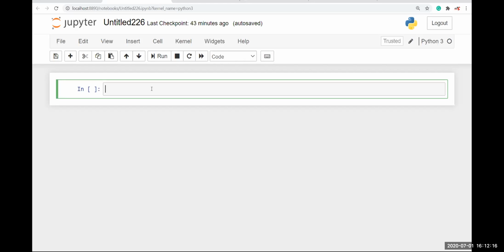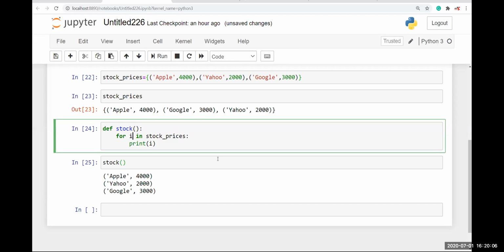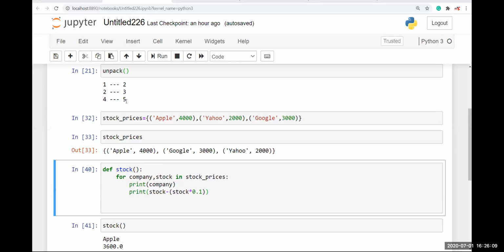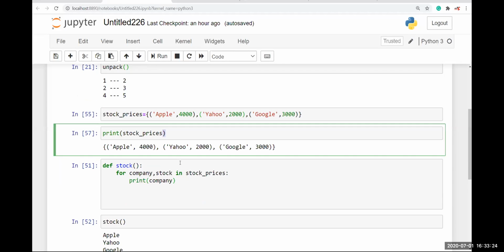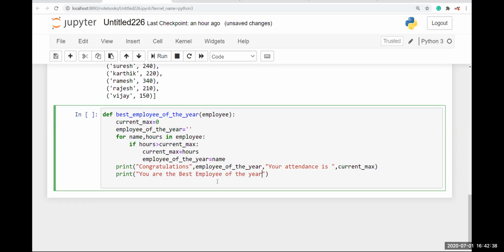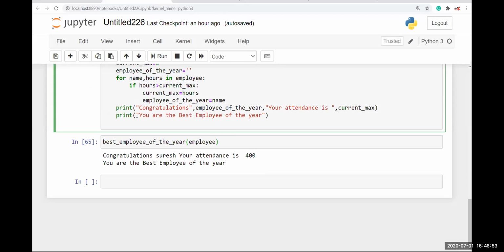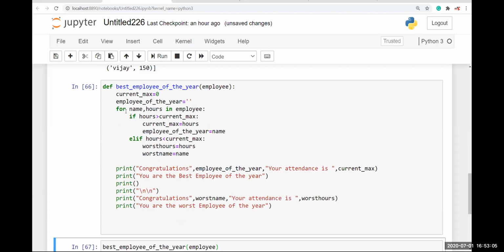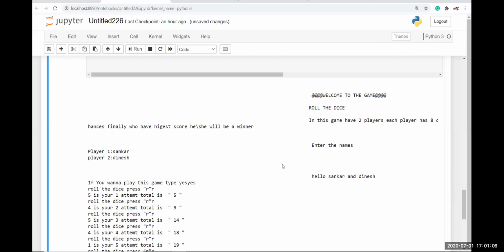Class 12 ( 4 pm batch ) Function examples